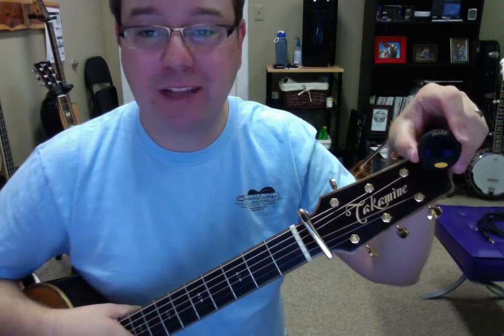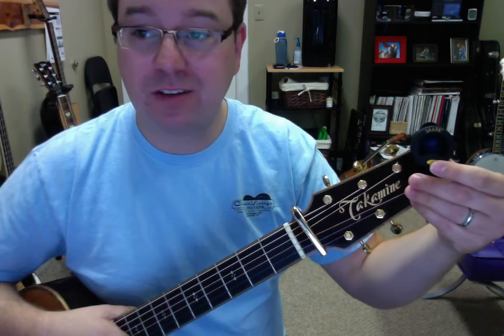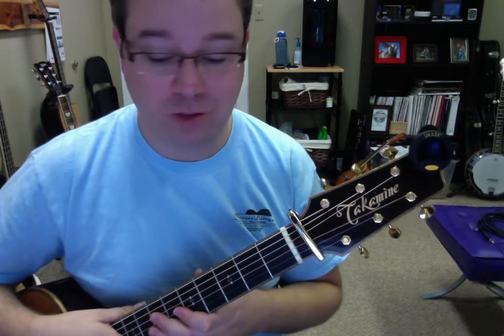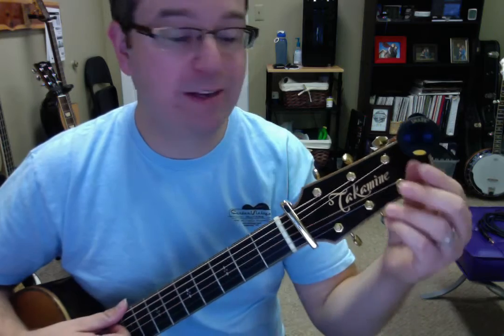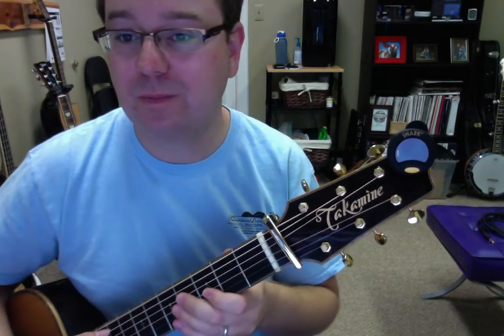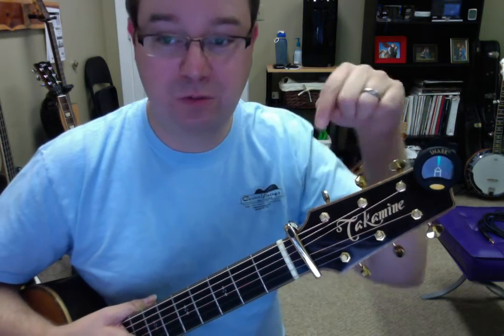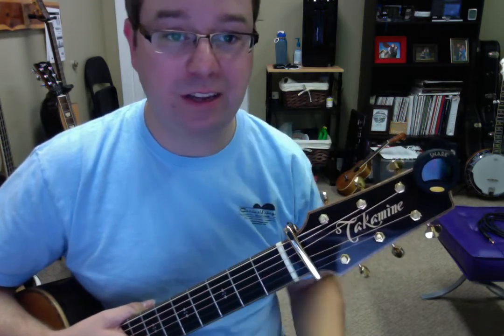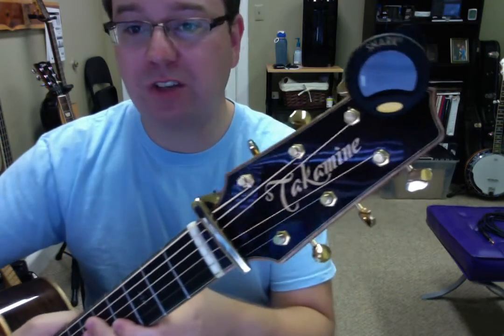Snark SN-8 guitar Tuner Review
For one on one lessons on guitar, bass, ukulele, and mandolin.